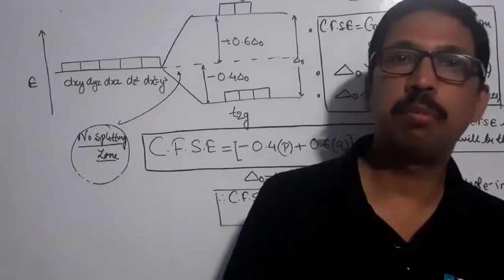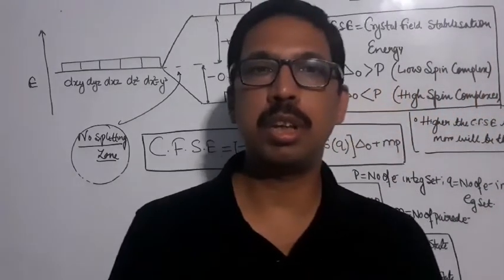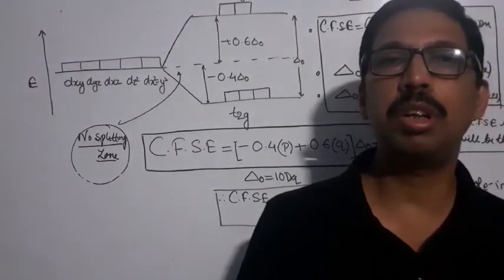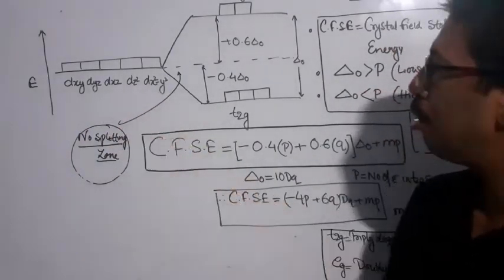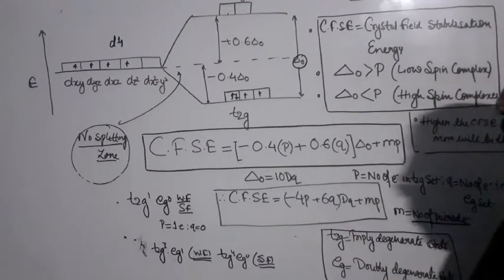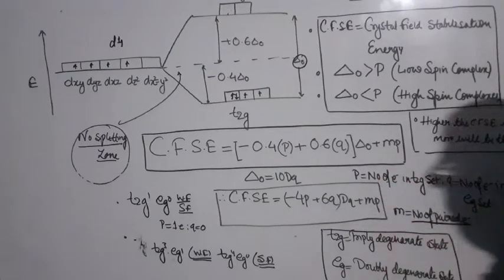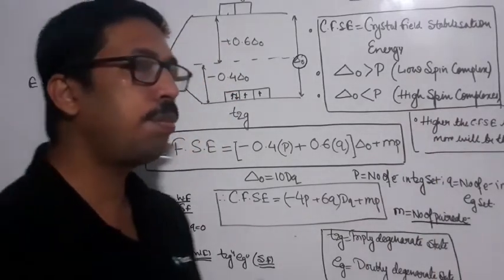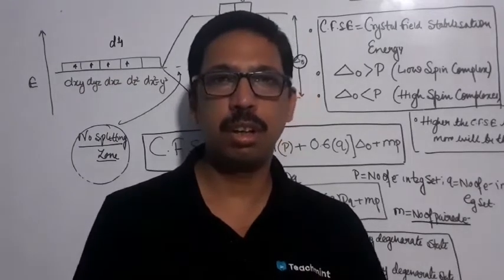How to Calculate CFSE Value for Octahedral Complexes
How to Calculate CFSE Value for Octahedral Complexes|Octahedral Complex
this video give the idea about   Crystal Field Civilization energy valued for the octahedral complexesĺ
what is cfse value? how it is calculated  ?
what are the application of cfse value